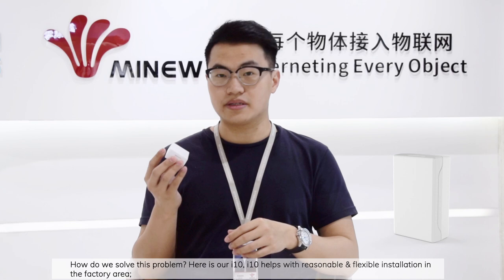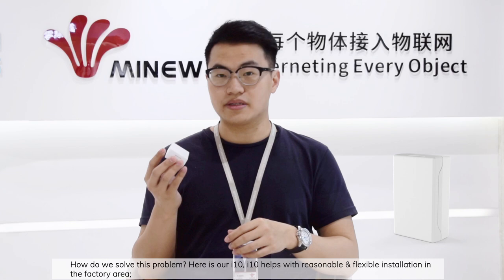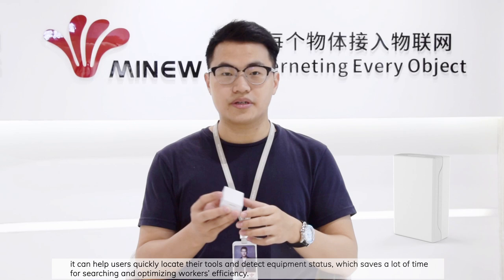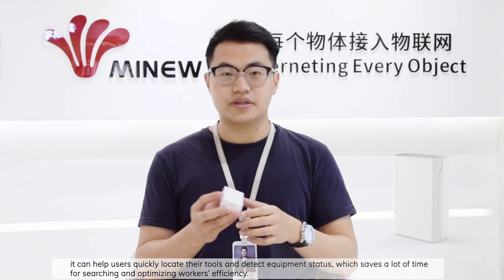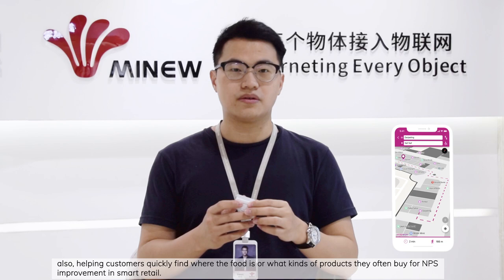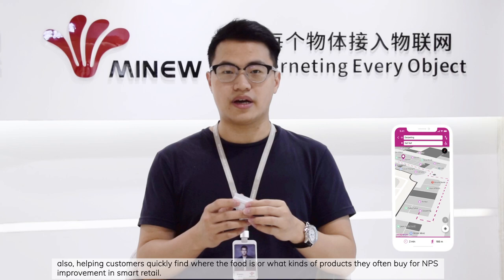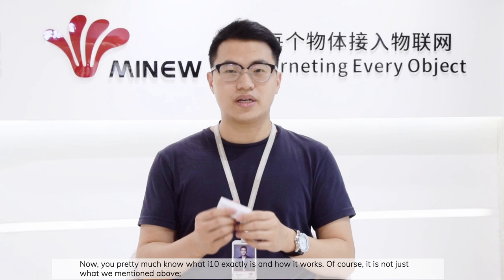Reducing maintenance and deployment costs with Minew’s Durable i10 Location Beacon.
Equipped with BLE 4.2 and above, ABS material, special design, and up to 6 years life with replaceable battery, i10 is mainly designed for location and marketing, compared with i3. Users can quickly achieve asset positioning and real-time sending of promotional information. Also, up to 200m transmission range can help users realize the wider range of location tracking.

Key Features:
Up to 6 years Lifetime
Replaceable Battery
Bluetooth 5.0 & nRF52 BLE SoC
Up to 200m Broadcasting Range
Precise Location Sending
Flexible Installation
Anti-Malicious Connection

About Minew Technologies:
Our core business currently covers a variety of IoT products featuring wide range of application scenarios. We have over a decade experience working on RF products manufacturing, completed more than 100 OEM/ODM projects involving concept, hardware, software design and production. 30,000 units daily output includes electronic labels, Bluetooth Low Energy Module,
Beacon, Bluetooth Sensor, Bluetooth® & WiFi/Ethernet Gateway etc,. With over 80 engineers and 200 employees, we supply our products and service in more than 50 countries.